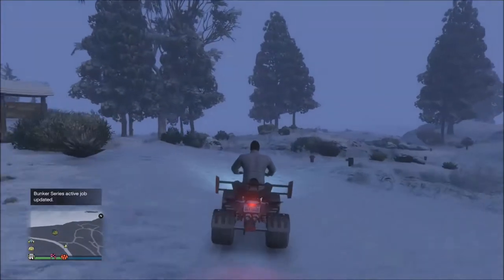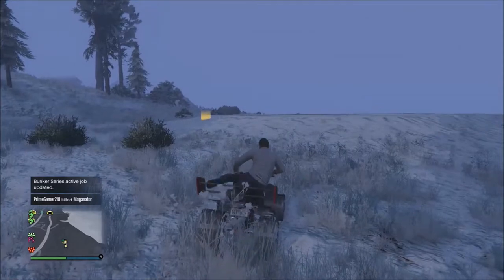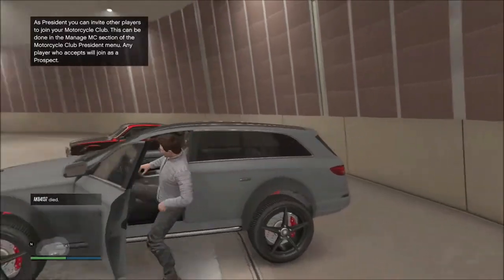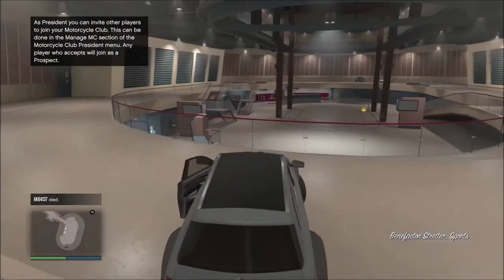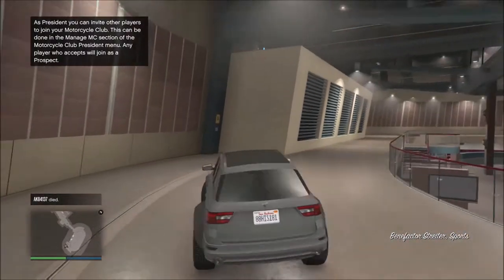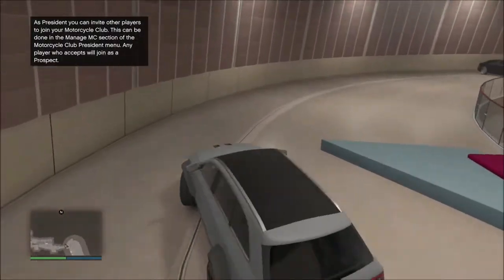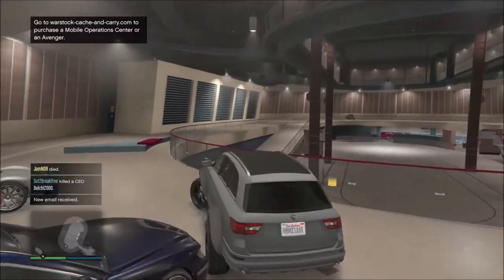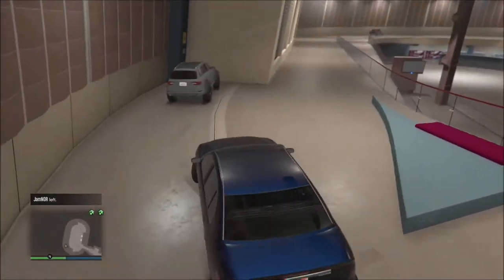GTA V GLITCH| HOW TO DRIVE IN YOUR FACILITY [PATCHED]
Sorry for the quick video. I'm in Holland right now for the Christmas day and didn't had my recording aperture so I just did this quick video. Now you guys are able to drive around in you facility with your cars.